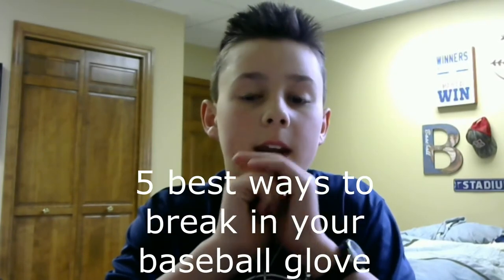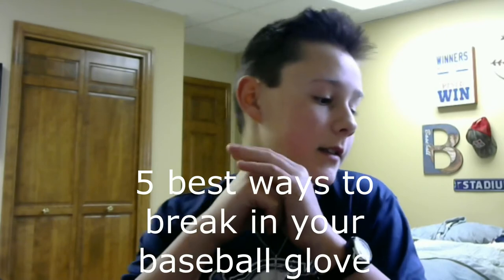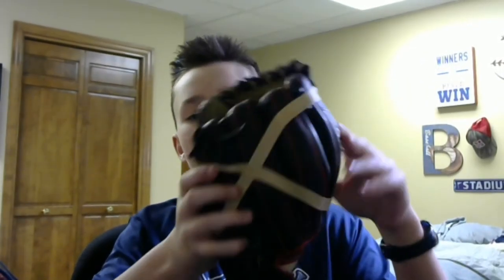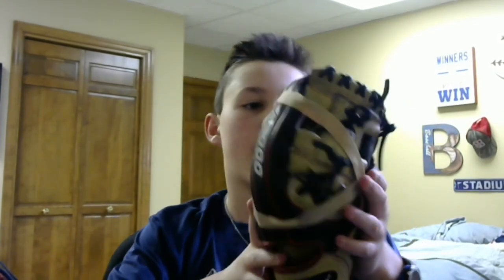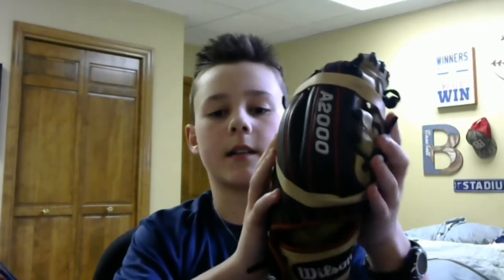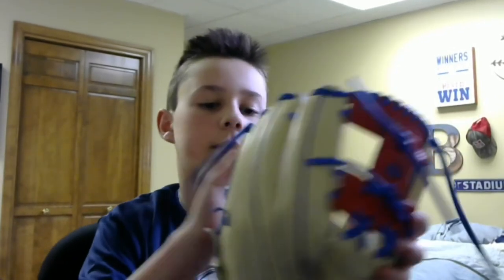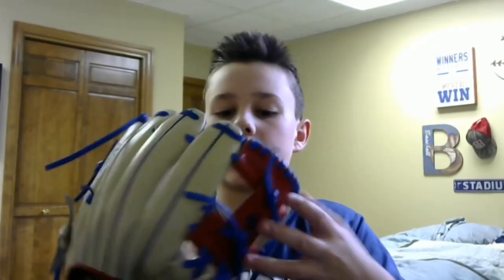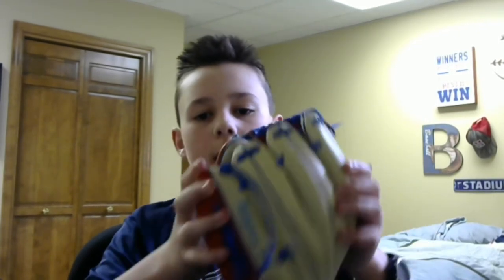How to break in a baseball glove QUICKLY!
Did you just get a new glove? Do you want to break it in? Thats why I'm here! In this video I will show you the 5 best ways to break in a baseball glove!